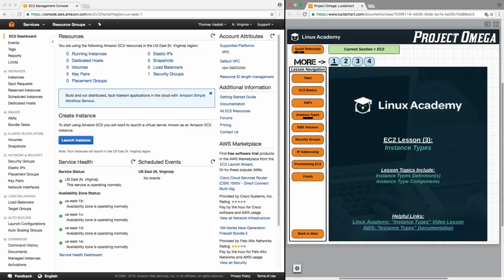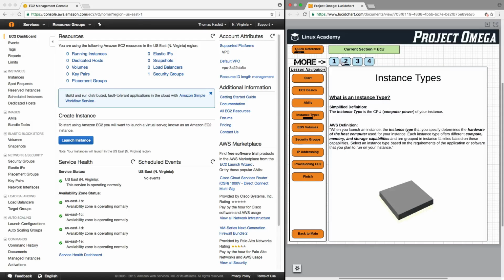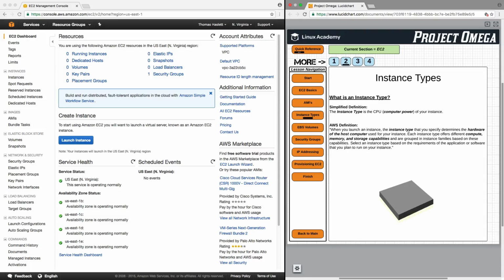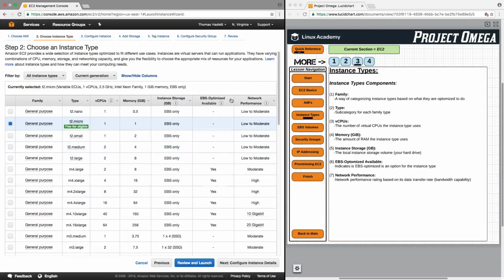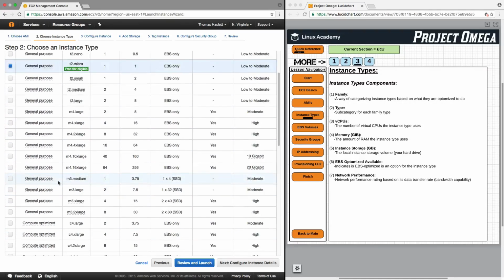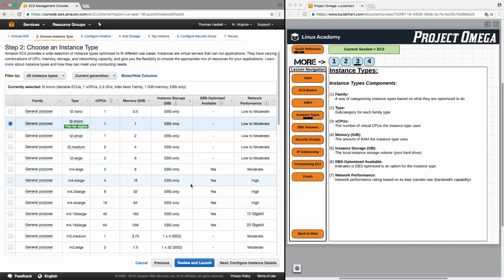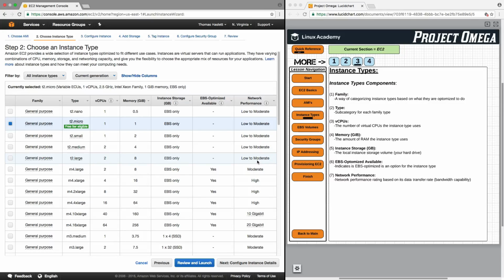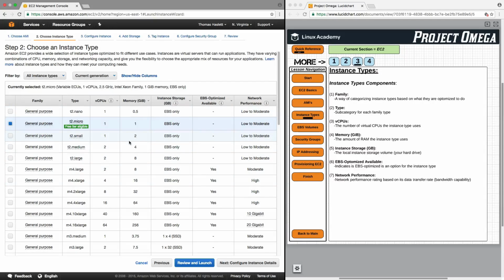AWS Essentials: Instance Types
Instance types are where we get into the underlining hardware of the EC2 instance. Watch this lesson for an introduction to the different options you can select from.